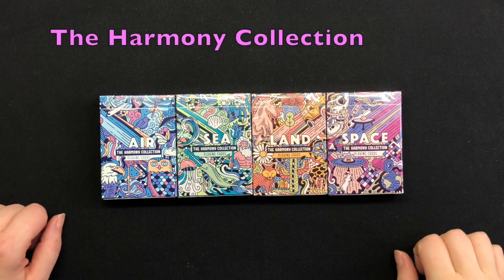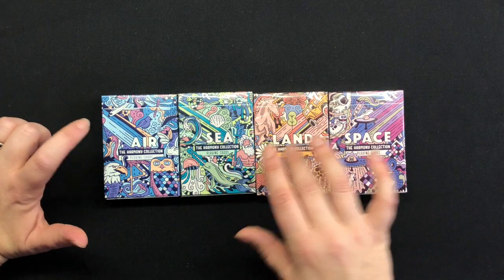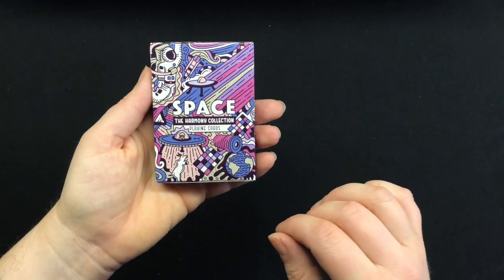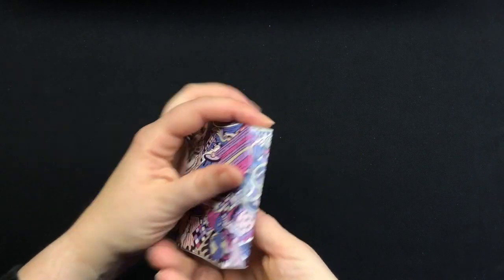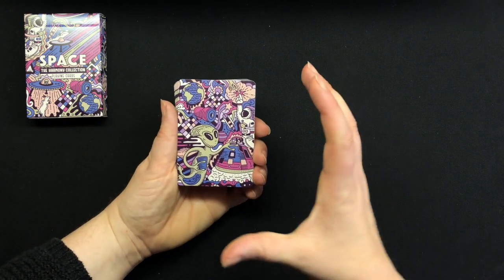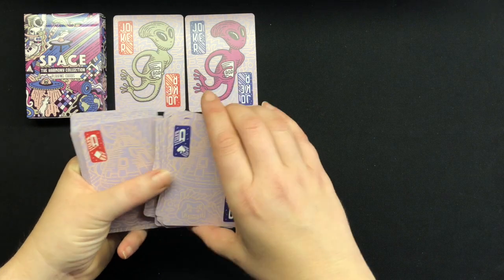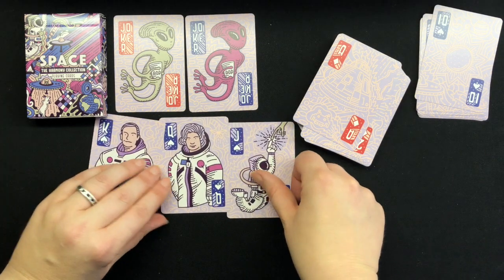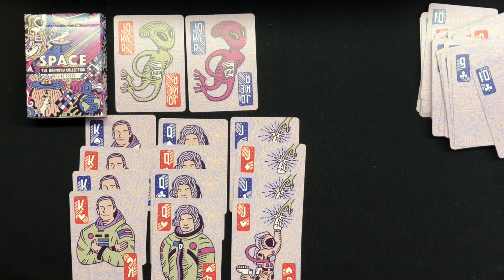The Harmony Collection: part 4 SPACE by Art of play - DECK REVIEW and unboxing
I take a look at the Space deck here.  This is the first time I am taking a look at these cards so it is an UNBOXING as well as a review.  These are decks with a cause - every deck sold gets a tree planted!  Thanks Dan and Dave of Art of Play!